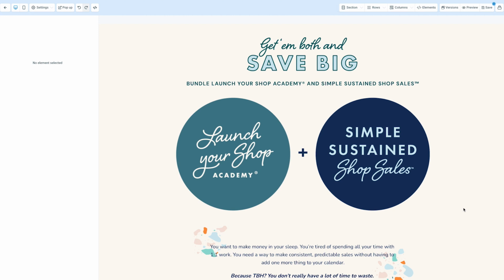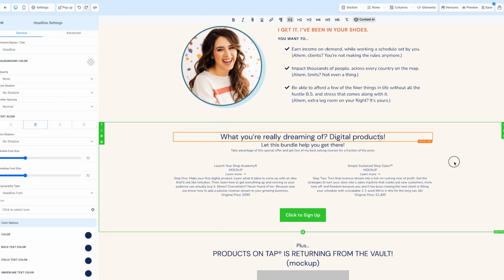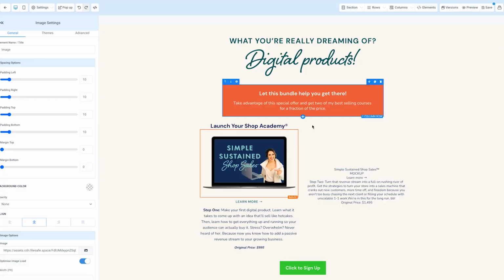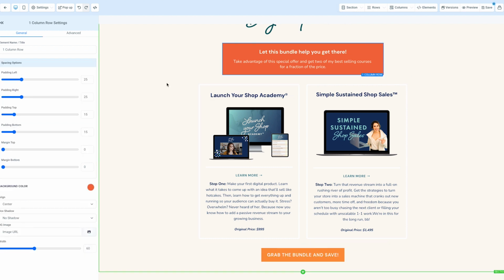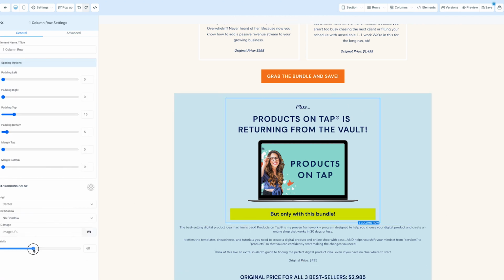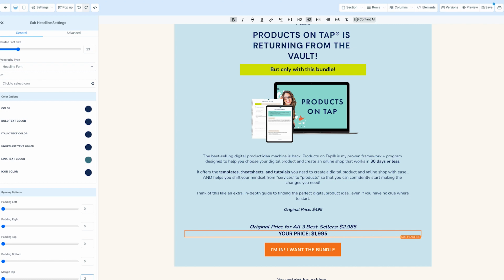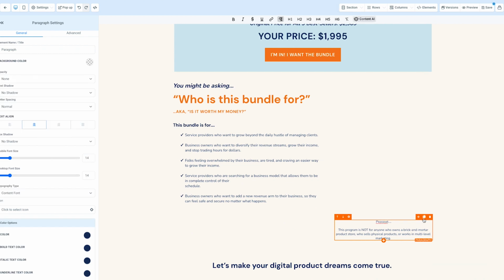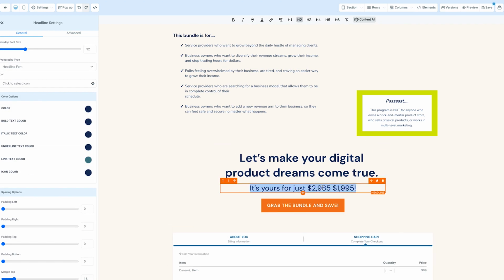How to Design a Sales Page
DIYing your own sales page? Learn all the design principles you need to know here.